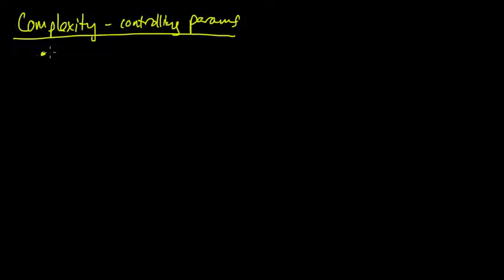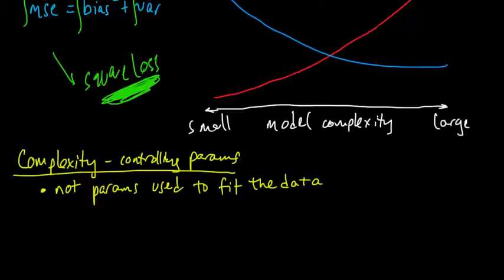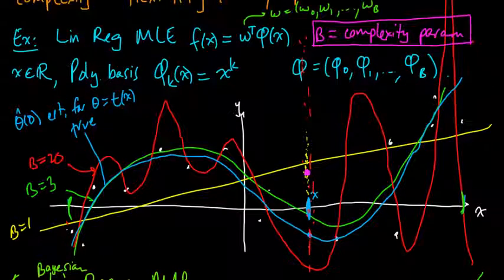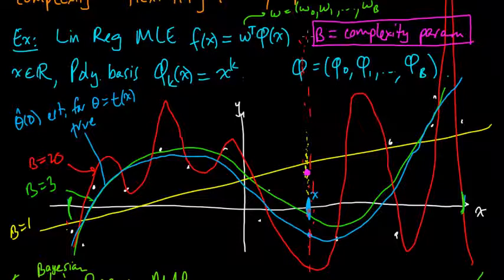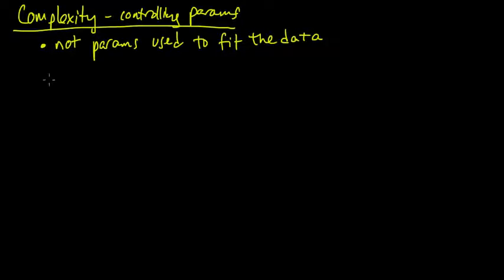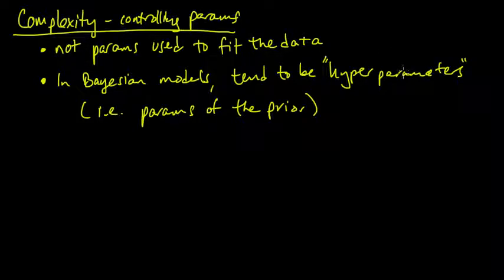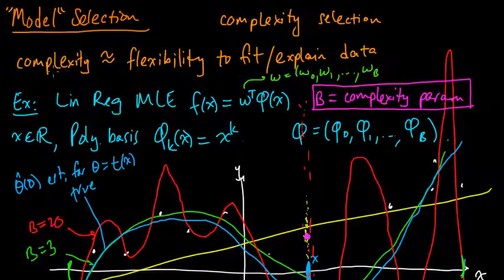(ML 12.3) Model complexity parameters-cK08YC5aj3U.mkv